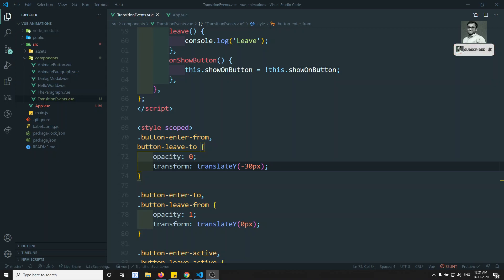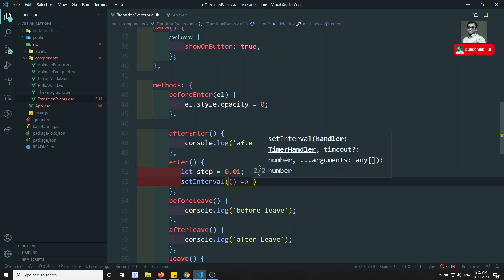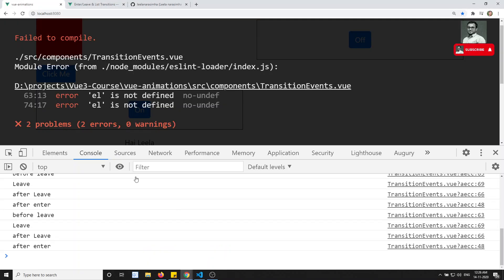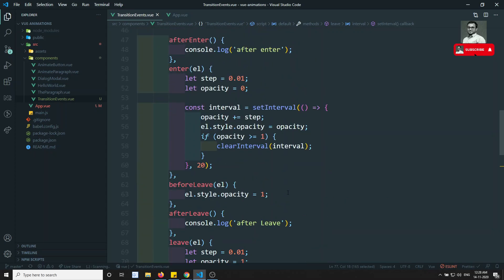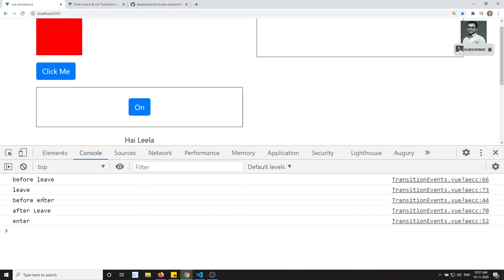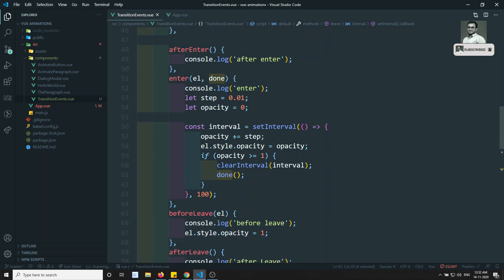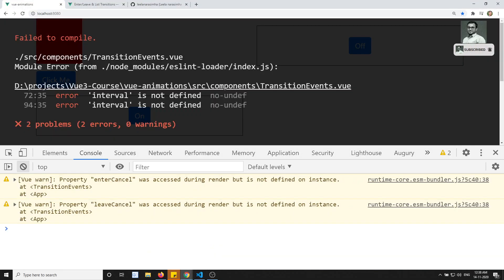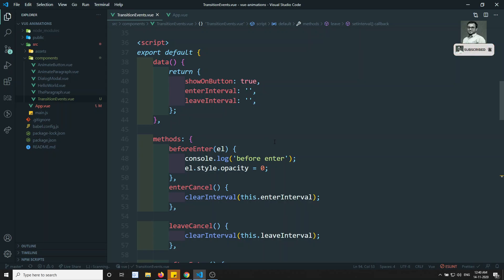67. Practical Implementation of Javascript Events / Hooks for Transitions in Vue js | Vue 3.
Hi Friends
In this video, we will see the practical implementation of the javascript events or hooks for achieving transitions in Vue js | Vue 3.